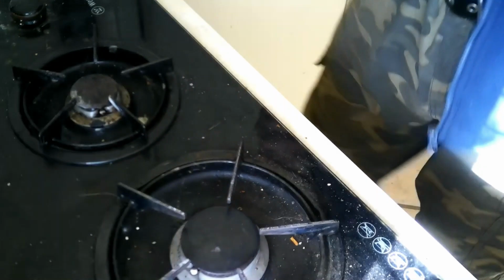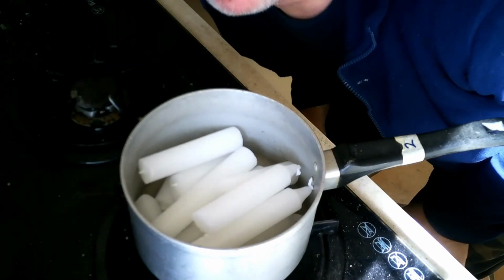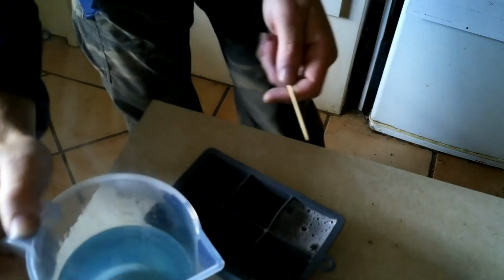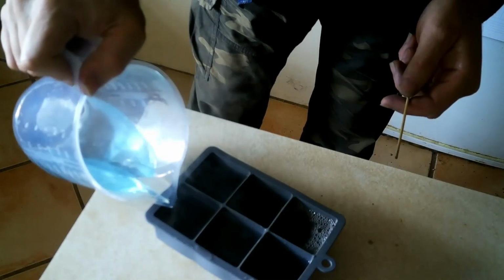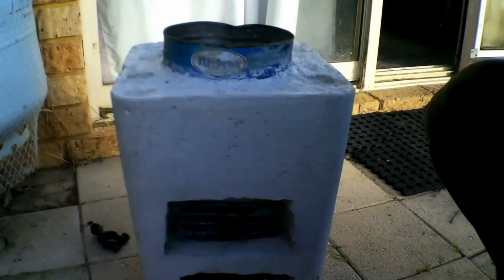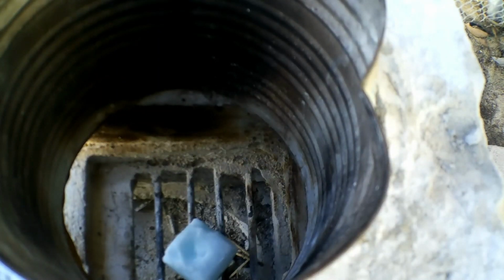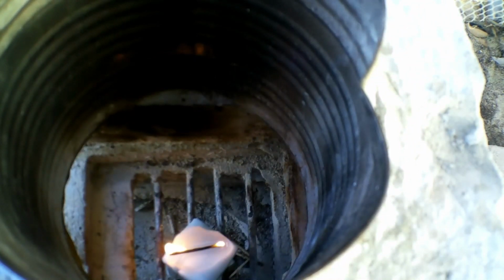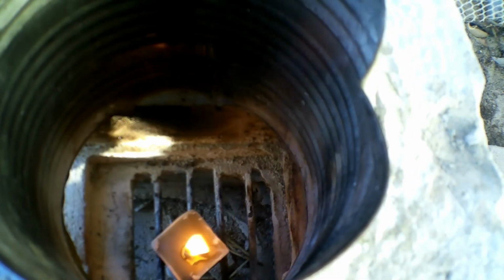How to Make Solid Fuel Tablets